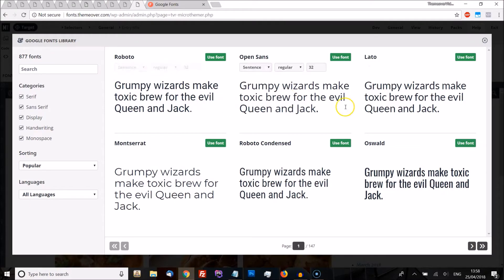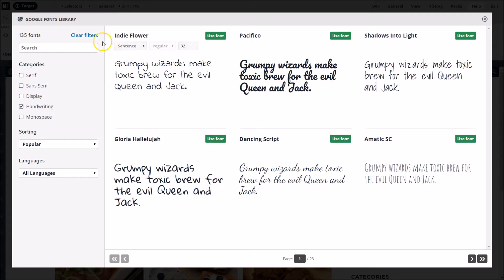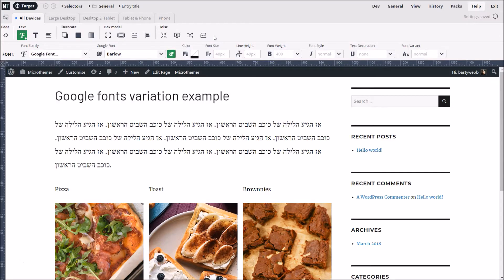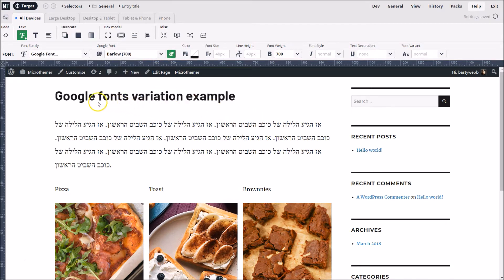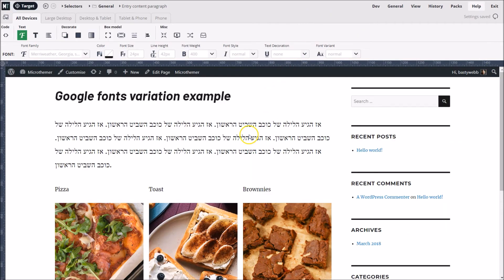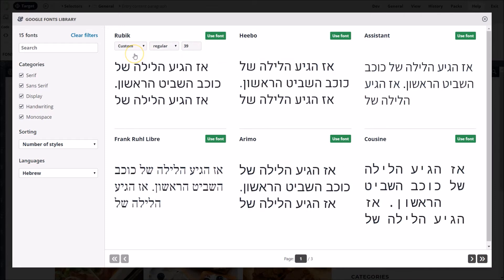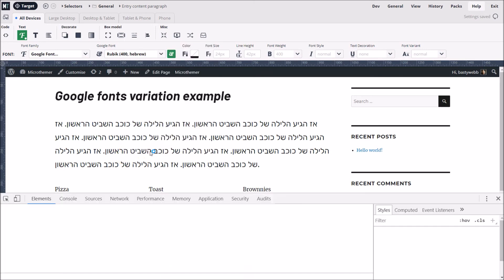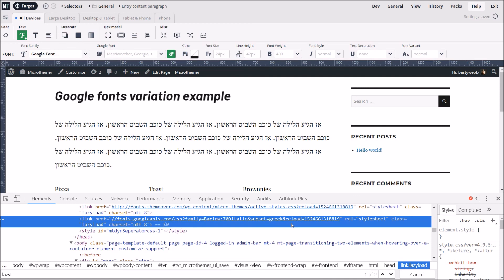[V5] Apply Google fonts to WordPress like a Pro with Microthemer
Microthemer, a CSS editor plugin for WordPress, has a new Google Fonts browser which makes searching for and applying Google fonts to WordPress much easier. It comes with useful filtering options, and automatic bold/italic font variation loading to match the styles used in your design. Microthemer also provides some automation for loading non-latin language subsets for e.g. Greek, Hebrew, and Arabic scripts.